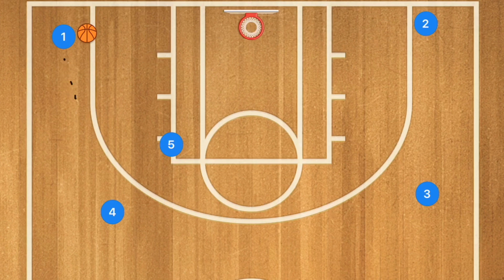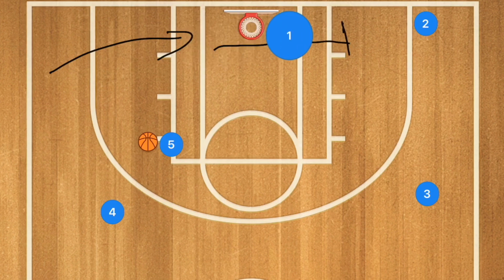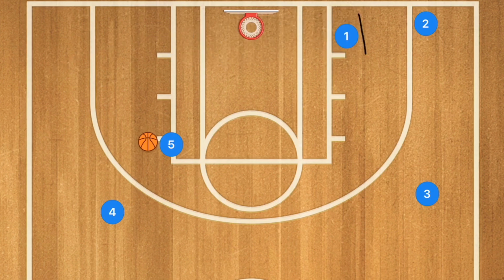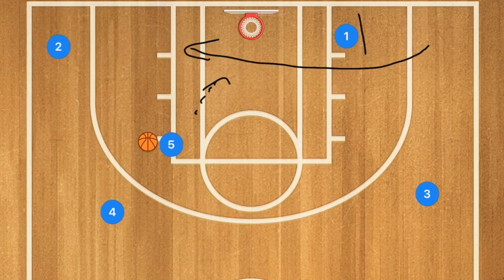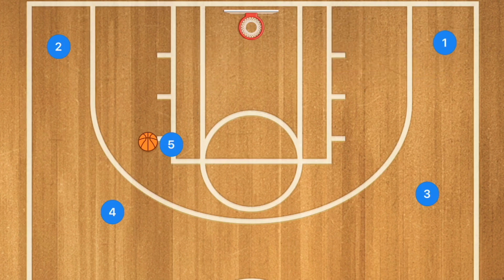Top 3 Basketball Offences For Youth